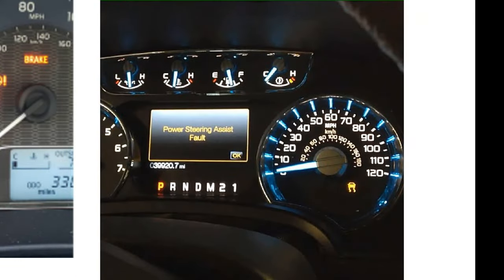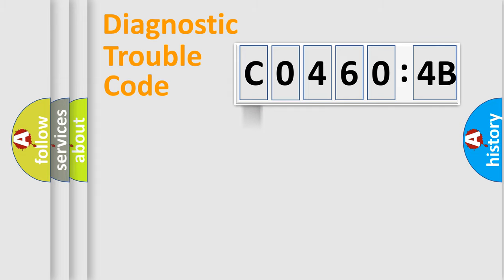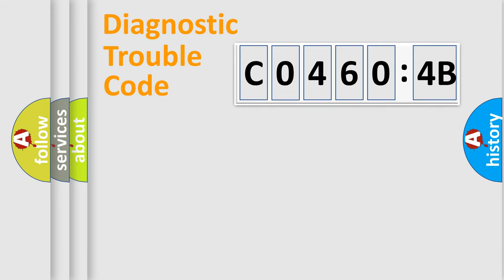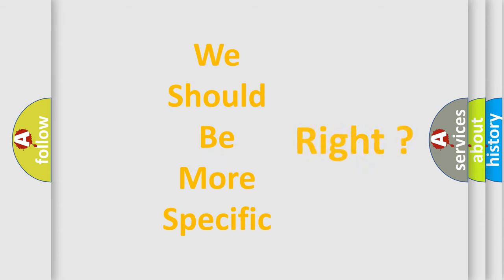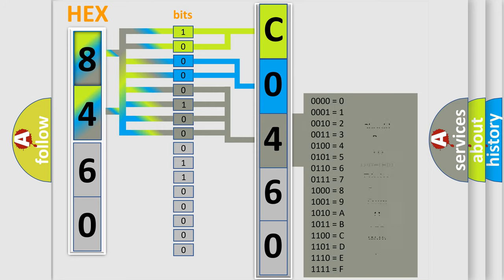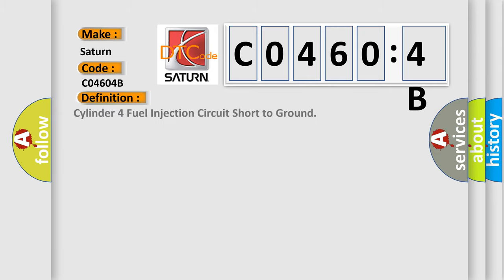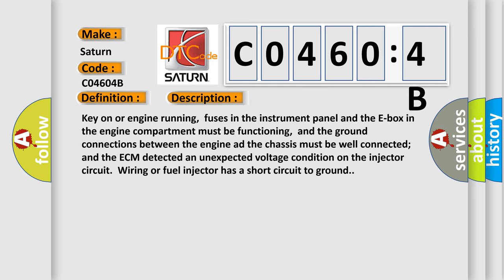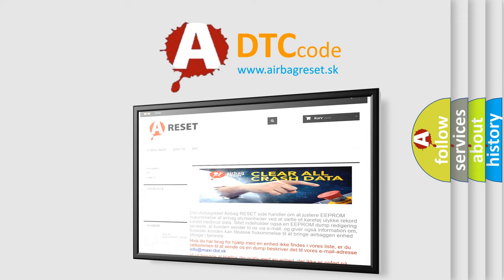DTC Saturn C0460-4B Short Explanation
Contents:
0:21 Basic DTC analysis according to OBD2 protocol standard.
1:48 Insight into programming
2:58 A diagnostically understandable description of the Diagnostic Trouble Code
3:05 Basic error definition

Make:
Saturn
Code:
C0460 4B
Definition:
Cylinder 4 Fuel Injection Circuit Short to Ground
Description:
Key on or engine running,fuses in the instrument panel and the E-box in the engine compartment must be functioning,and the ground connections between the engine ad the chassis must be well connected;and the ECM detected an unexpected voltage condition on the injector circuit.Wiring or fuel injector has a short circuit to ground.
Cause:
 Injector control circuit is open Injector power circuit (B+) is open Injector control circuit is shorted to chassis ground Injector is damaged or has failed ECM is not connected or has failed Fuel pump relay has failed Engine speed sensor has failed
Failure Type:
Over Temperature